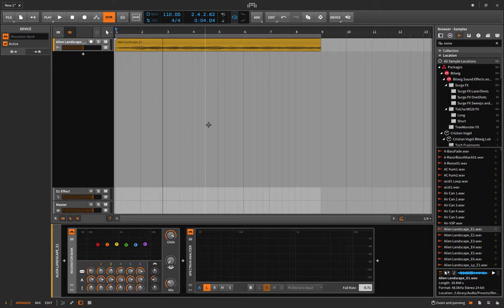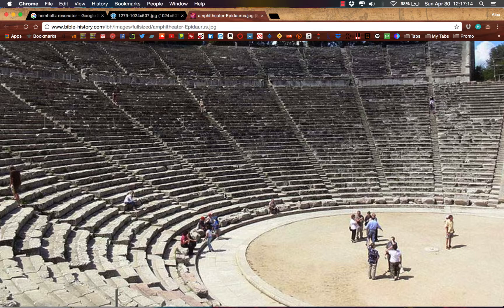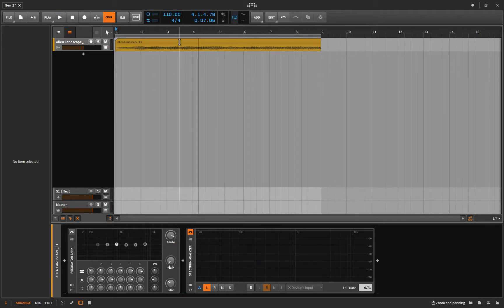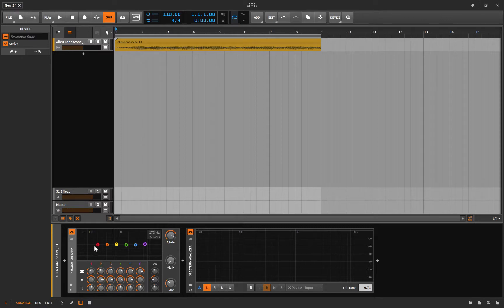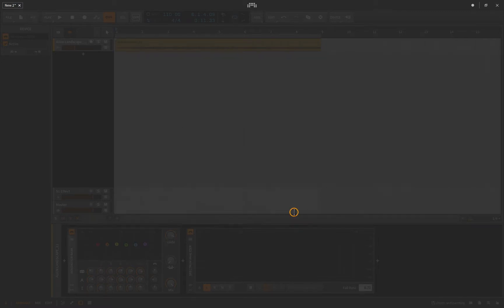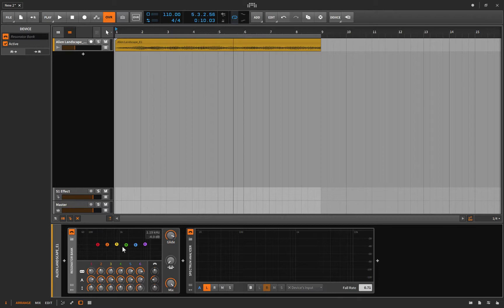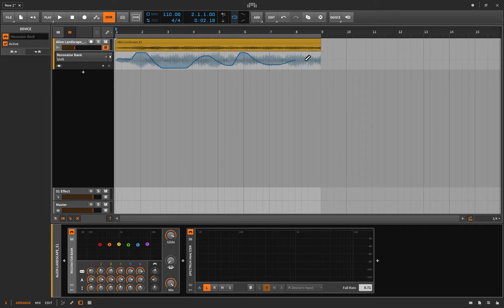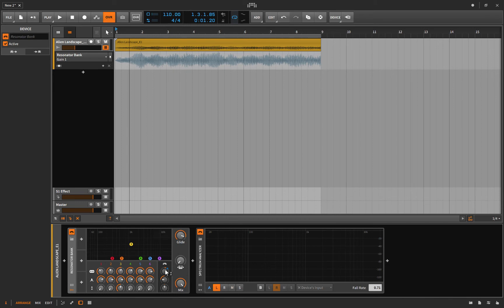The Resonator Bank - Bitwig 2 Tutorial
In this video we look at the Resonator Bank..
and How is it useful?

I show you what a resonator bank actually is in real life, and how you have very likely already held one in you hands!